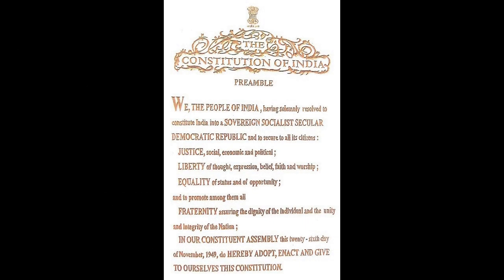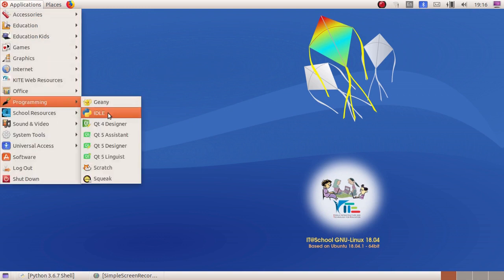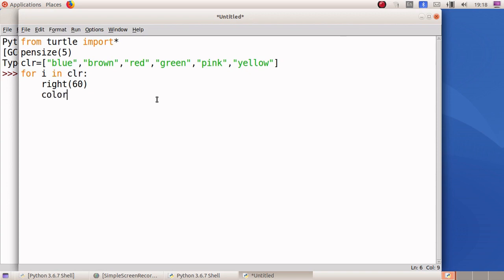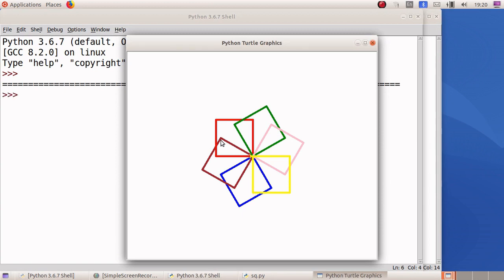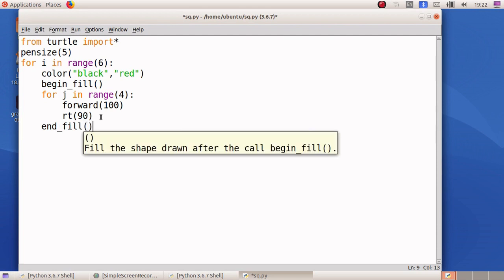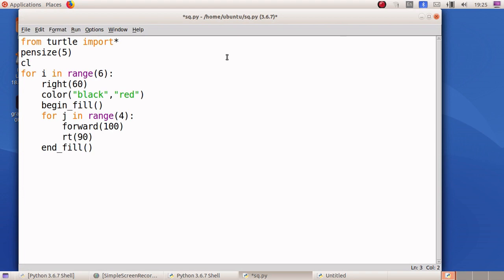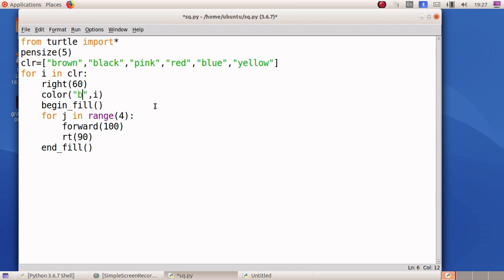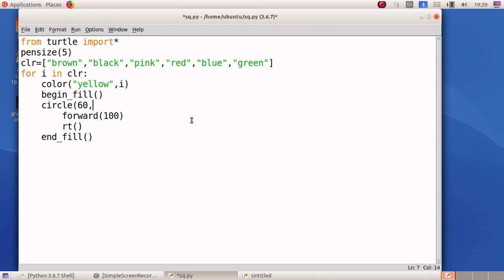Class 10 ICT chapter-4-Python Graphics(Part-2)